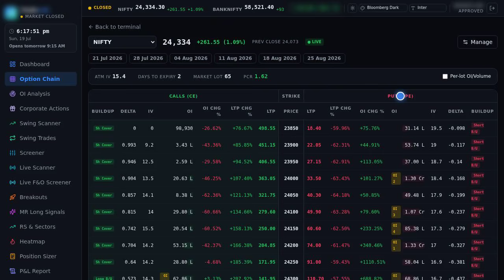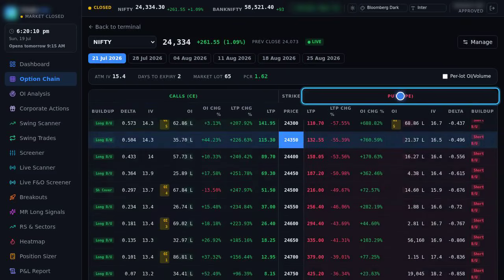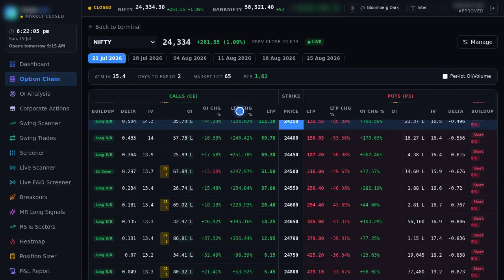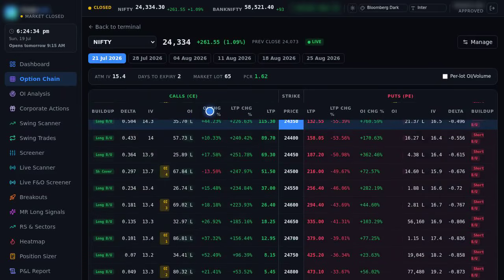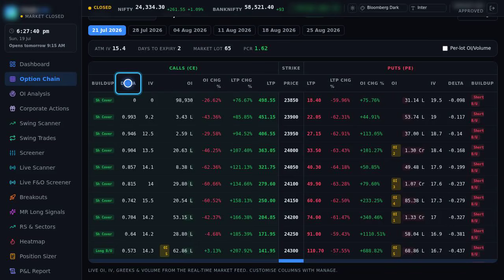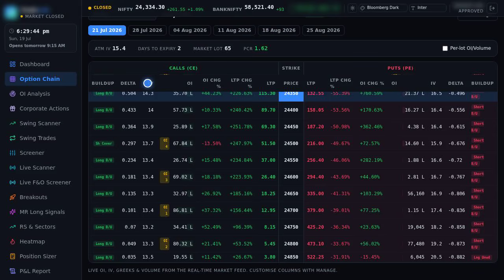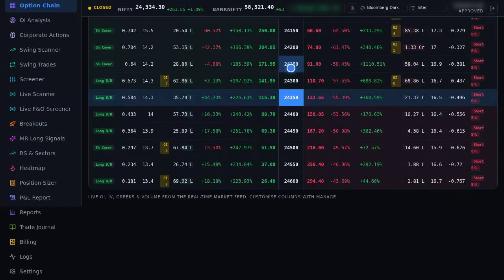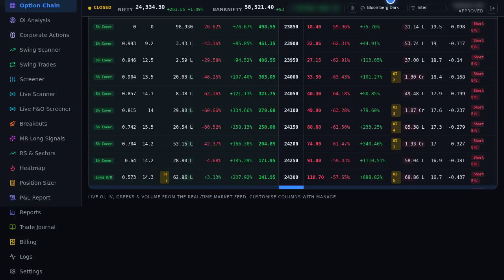Option Chain Explained for Beginners — OI, PCR, Delta & IV (Hindi-English) | TradeLele Lab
A complete beginner's guide to reading an option chain — the one screen that shows the whole market's options positioning. No jargon, explained step by step on a live NIFTY option chain.

In this video you'll learn:
• What an option chain is — CALLS (CE) on the left, STRIKE in the middle, PUTS (PE) on the right
• Underlying, spot price & expiry — weekly vs monthly, days to expiry, lot size
• CE vs PE — calls when bullish, puts when bearish (and why we only BUY options)
• ITM / ATM / OTM strikes and the premium (LTP)
• 📈 Open Interest (OI) — how big OI marks support & resistance
• OI change % — where fresh money is going today (buildup)
• ⚖️ PCR (Put-Call Ratio) — reading sentiment, and the contrarian extremes
• Δ Delta — how much the premium moves, and using it to pick a strike
• IV (Implied Volatility) — why buying high-IV options is a beginner trap
• The real benefits of the option chain and how to use it

Nothing here is a buy or sell recommendation or investment advice. Options and F&O carry a high risk of loss — SEBI's own studies show over 90% of individual F&O traders lose money. Greeks/OI/IV shown may be simulated when the live market feed is unavailable. Do your own research and consult a SEBI-registered adviser before trading.

CHAPTERS  (fill exact times from the terminal timeline after recording)
00:00  Disclaimer & intro
01:08  What is an option chain? (Calls · Strike · Puts)
02:22  Underlying, spot price & expiry
03:48  CE vs PE + ITM/ATM/OTM (why we only buy)
05:16  Premium / LTP (intrinsic + time value)
06:36  Open Interest (OI) — support & resistance
08:14  OI change % — the four buildup patterns
09:21  Volume vs Open Interest
10:07  PCR — Put-Call Ratio (and the contrarian extreme)
11:23  Delta — picking a strike
12:48  The other greeks (theta, gamma, vega)
13:39  IV — Implied Volatility (the beginner trap)
14:49  Worked example — reading one strike end to end
16:03  Common beginner mistakes
16:57  Benefits & how to use it
18:07  Subscribe